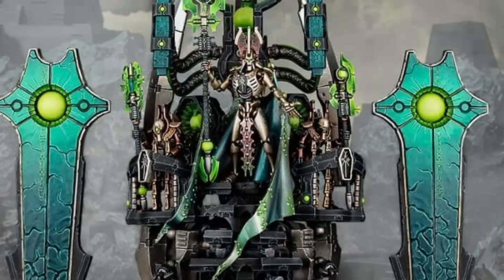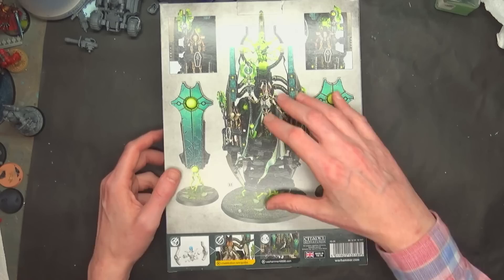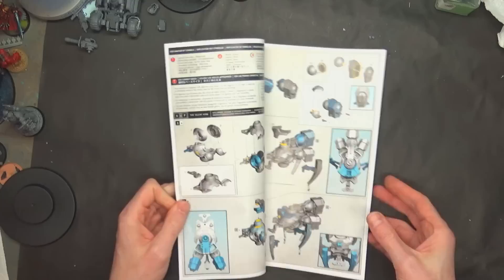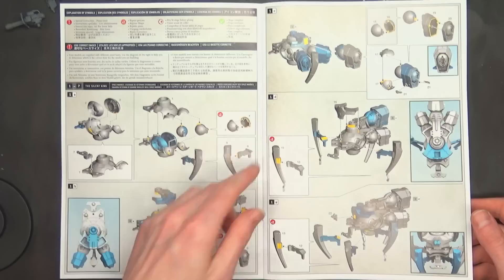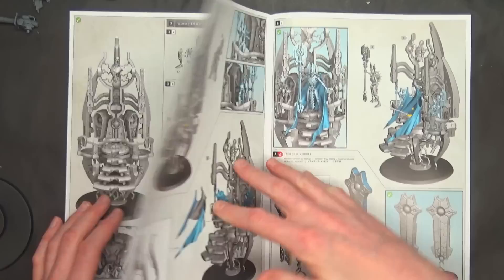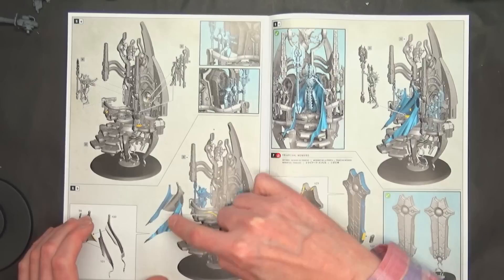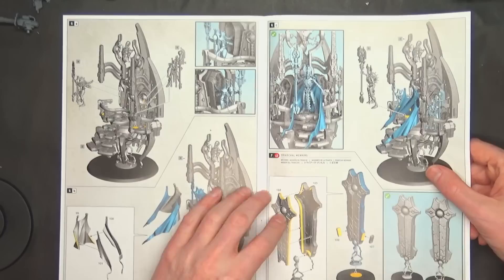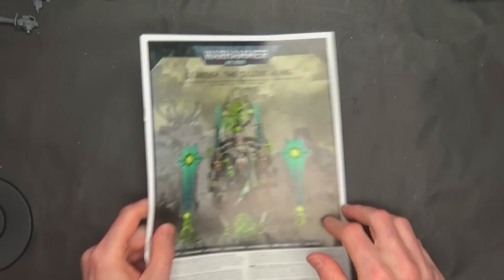Pass or Fail? Szarekh the Silent King Necron 40k Unboxing & Build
Don't miss our unbox and build of the Silent King model, as I tell you the many GOTCHAS to be aware of when building him.

or Dicehead Games All The Hobby Supplies I Swear By ➡️ 🔥 Hobby Table: ultrasonic model cleaner

Airbrushes & Accessories:
Tamiya Masking Tape For Miniatures:
18mm Large
10mm Medium
6mm Small

Figure Storage:
10 Adhesive Magnetic Sheets 8.5" x 11" 20 mil Magnet Peel & Stick
3 Outlet Remote to control multiple sets of lights, devices, fans etc…